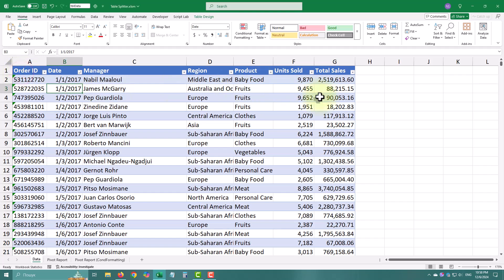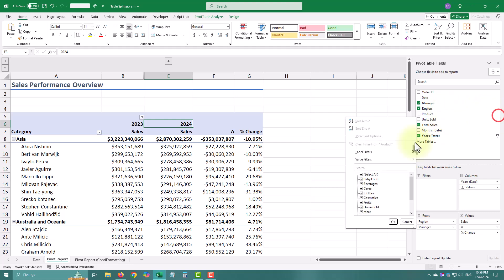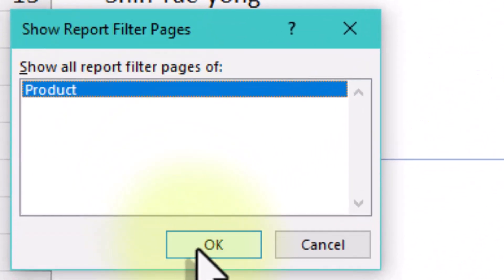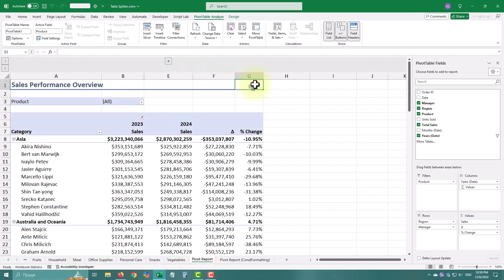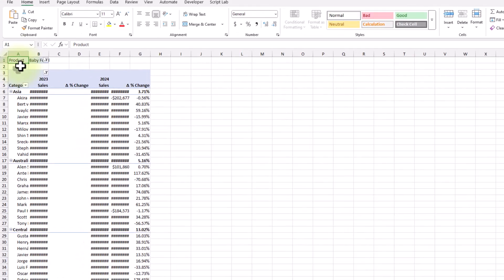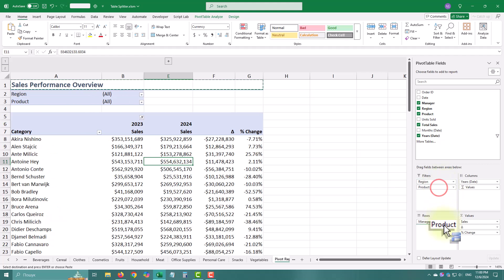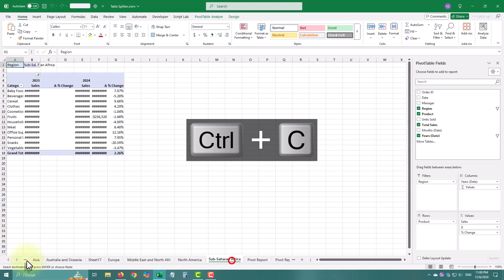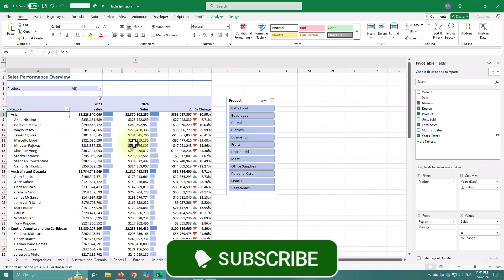Excel's Hidden Gem: Turn Pivot Filters into Individual Sheets!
In this video, you’ll learn how to effortlessly transform your pivot table filters into separate, neatly formatted sheets. Whether you’re managing sales by product, performance by region, or any other data breakdown, this hidden Excel feature will save you hours of manual work.

Here’s what we’ll cover:
✅ How to use the Show Report Filter Pages feature to automatically split pivot table data.
✅ The secret to maintaining consistent formatting across all generated sheets.
✅ Tips for fixing common formatting issues, like mismatched column widths.
✅ A walkthrough of the entire process using multiple layouts, so you can follow along step-by-step.
✅ The caveats: Why conditional formatting doesn’t transfer and how to fix it.

Perfect for Excel users of all levels, this tip will make your reports look more professional, organized, and ready to share in no time.

🔗 Check out the additional tutorial linked in the video for more advanced formatting tricks!

⏱️ Timestamps:
0:00 – Introduction: Splitting Pivot Tables by Product
0:11 – Adding Products to the Filters Field
0:36 – Using “Show Report Filter Pages” to Split Reports
1:02 – Fixing Column Width Issues with Paste Special
1:33 – Trying the Method with a Different Layout
2:00 – Drawback: Conditional Formatting Doesn’t Transfer
2:20 – Wrap-Up: Save Time with This Hidden Excel Feature